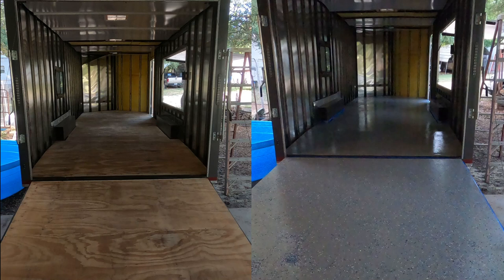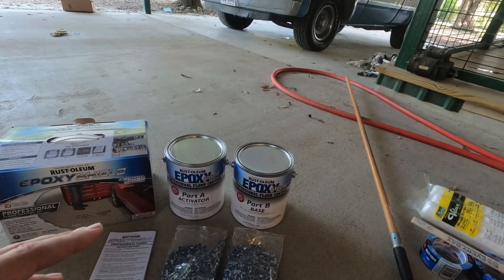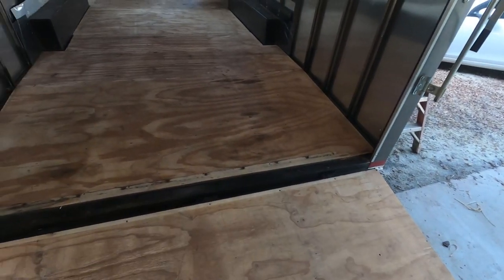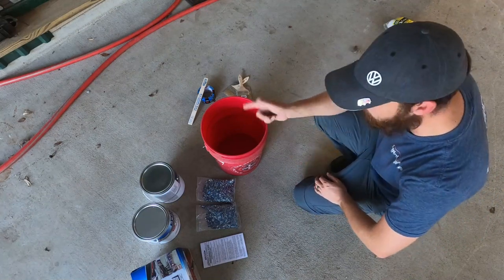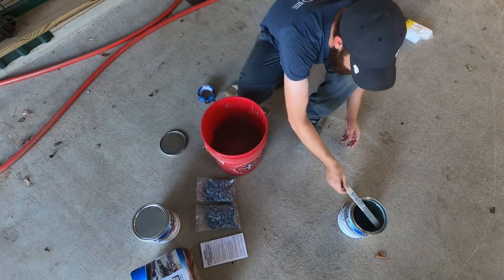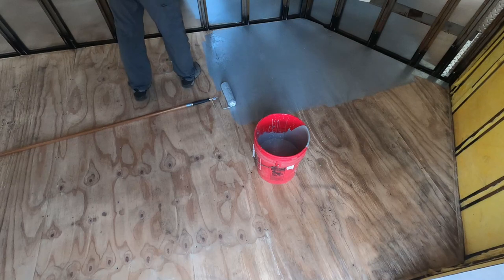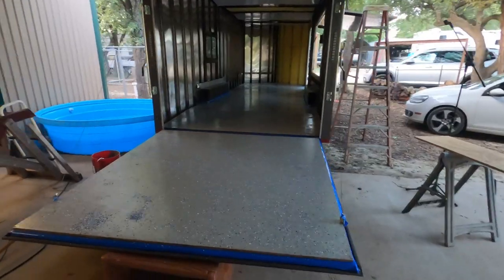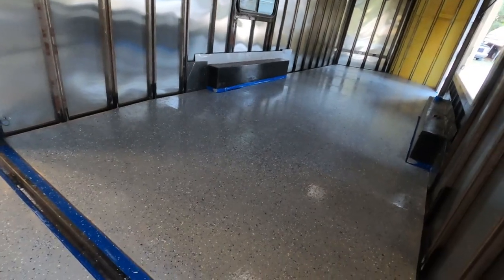How to Epoxy a cargo trailer floor the easy way | DIY | Rust-oleum Epoxy Shield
Today was the day I finally got the time to Epoxy my cargo trailer in preparation for a camper conversion. The epoxy floor completely changed the trailer. Now I have a very durable, clean, professional floor that's very easy to maintain with whatever my family can throw at it.

The newest series of Restoring my 1962 VW Double Cab!